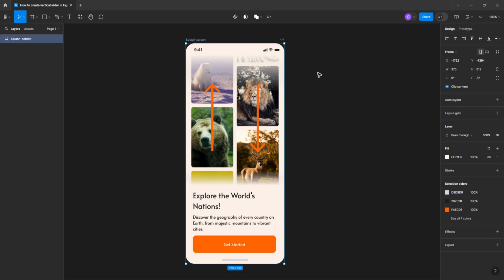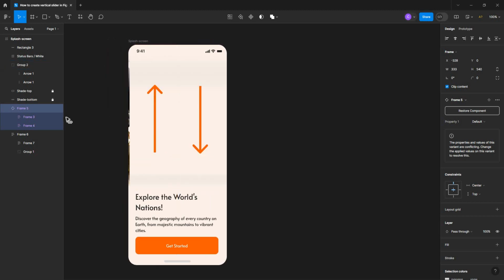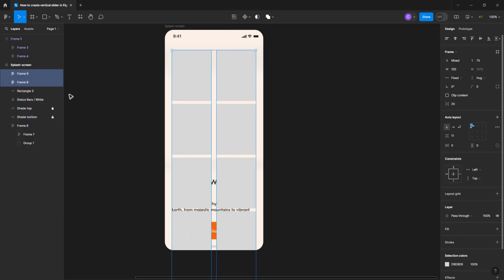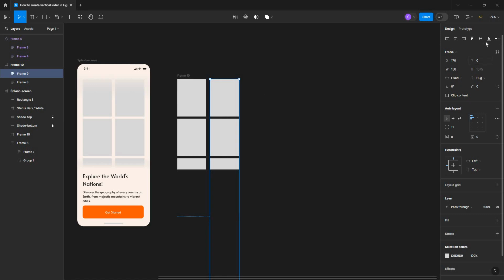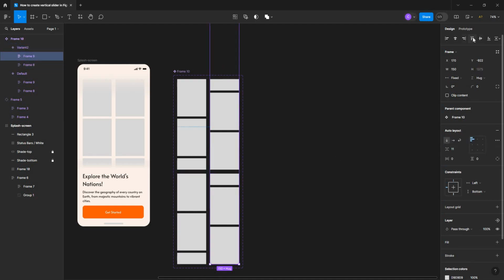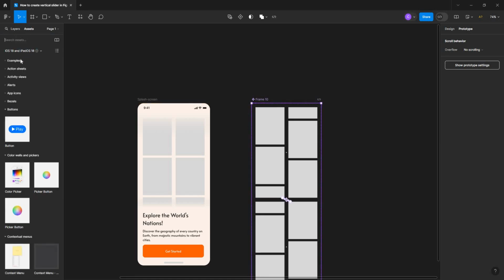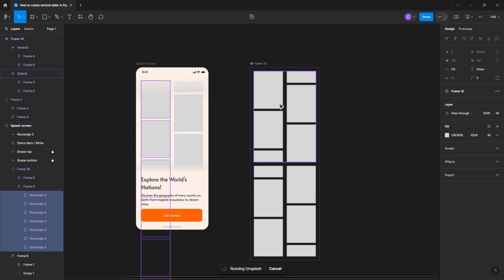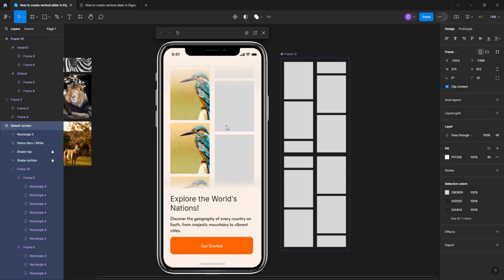How to Create Vertical Slider Animation in Figma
In this tutorial, I'll walk you through the process of designing animated vertical slider components in Figma. Whether you're designing for mobile or web, vertical sliders are an excellent way to enhance user interaction and showcase content in a visually dynamic way.